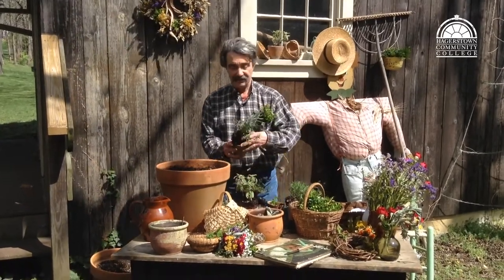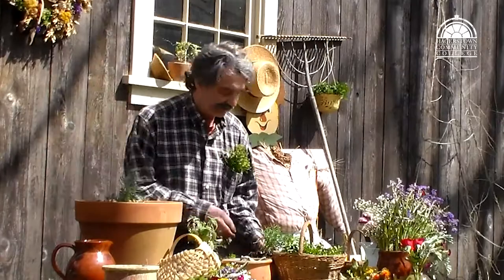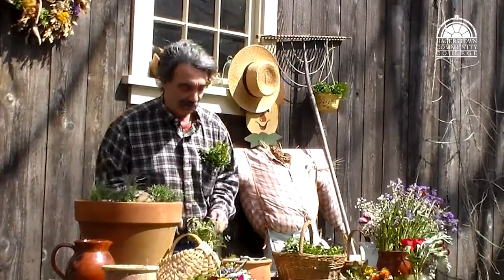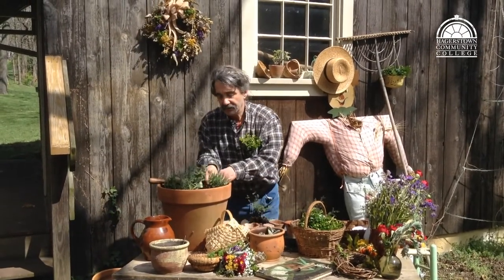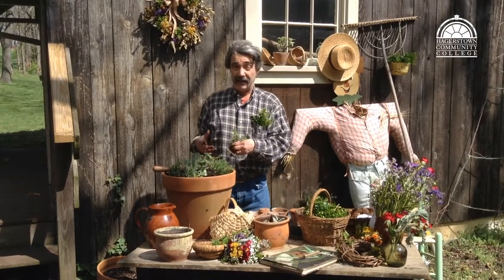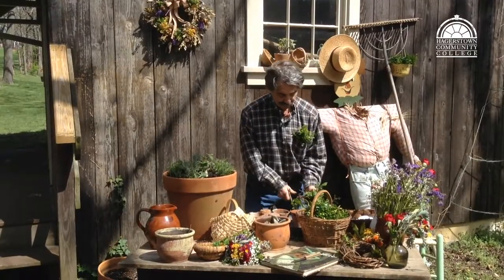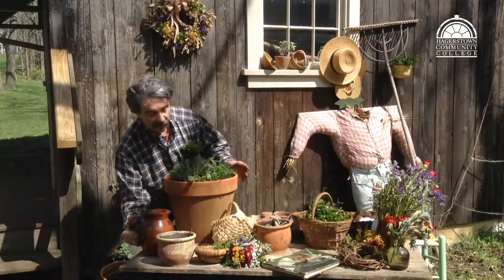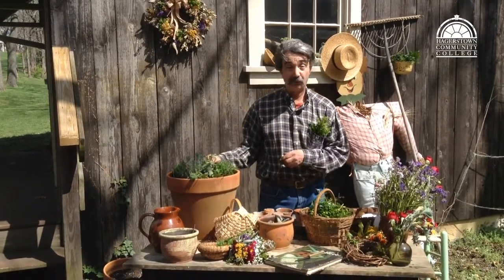How to Plant Herbs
Learn how to plant herbs from Danny Warrenfeltz.